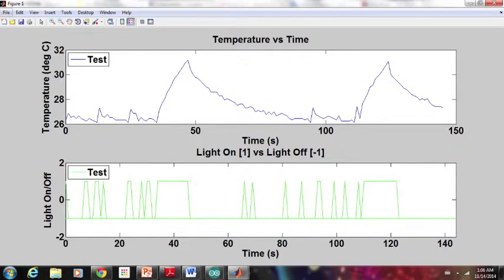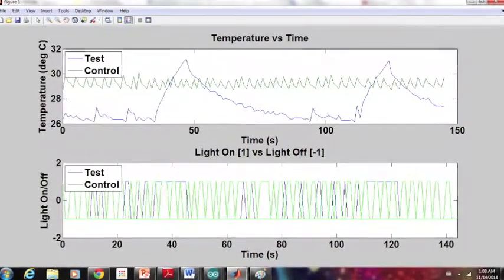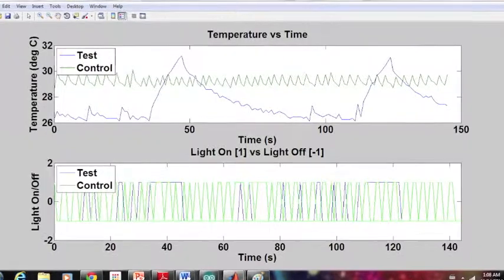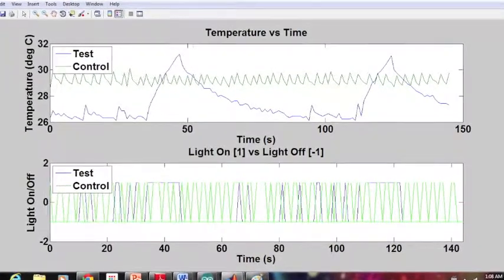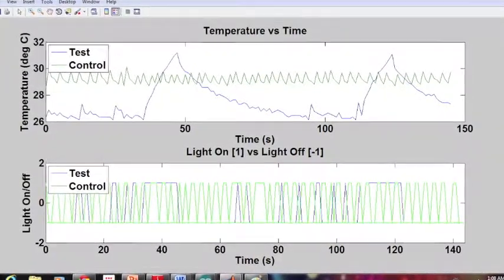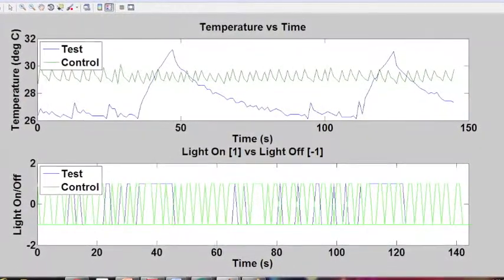Deberghes Trzaskowski Arduino Thermometer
Here we demonstrate our Arduino thermometer. It is programmed to maintain a temperature between 27 and 31 degrees Celsius during the time when the family is home and active, while hovering slightly above 26 degrees for the rest of the day. This is different than the control, which is set to maintain a temperature of 29 degrees for the duration of the day.

Please Note: All comedy is completely unintentional; we just couldn't make a movie to save our lives.